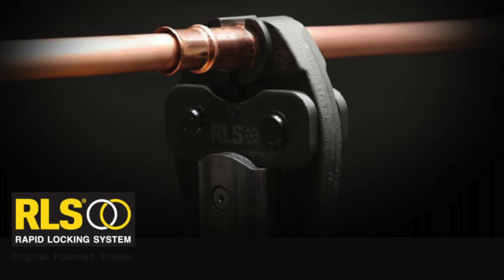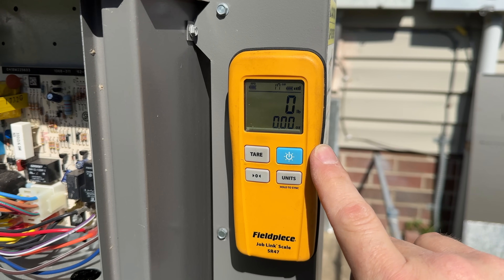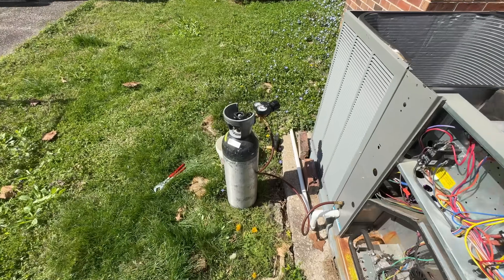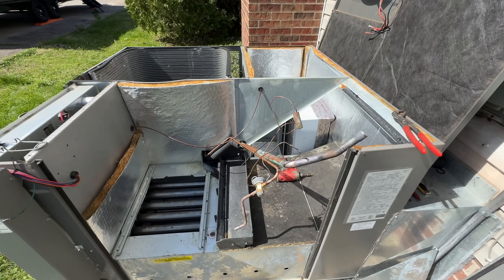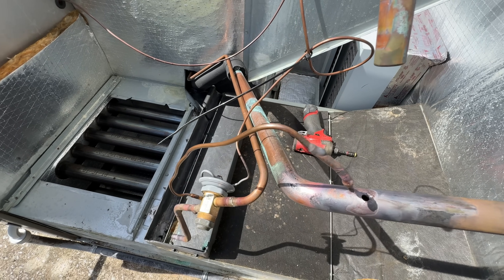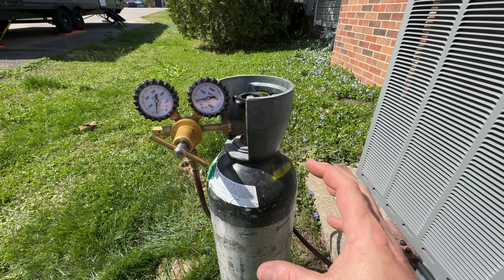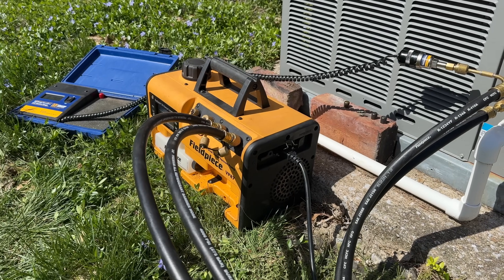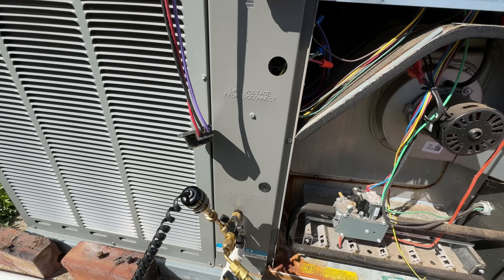Typical HVAC unit LEAKING refrigerant & How I Fixed it.